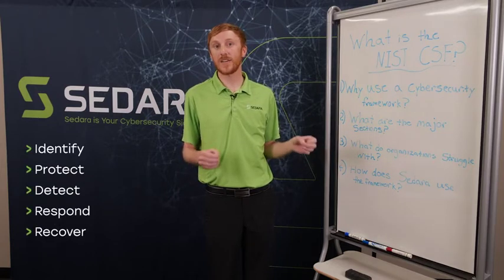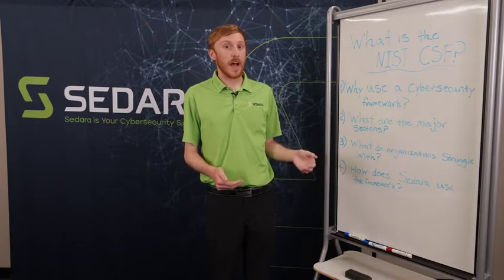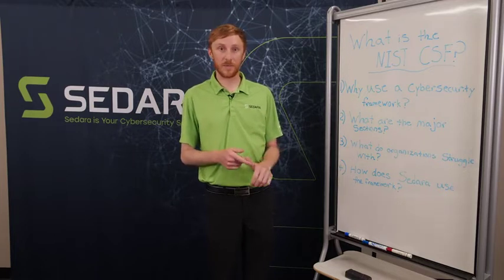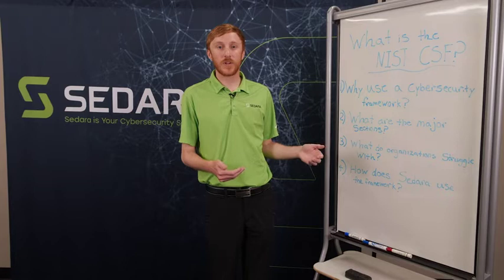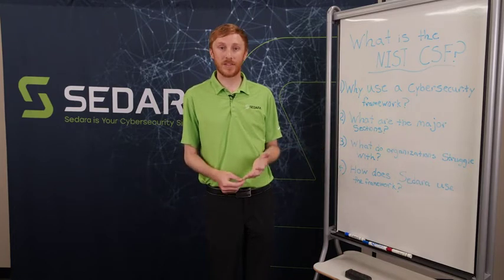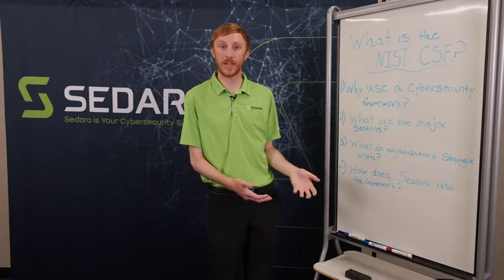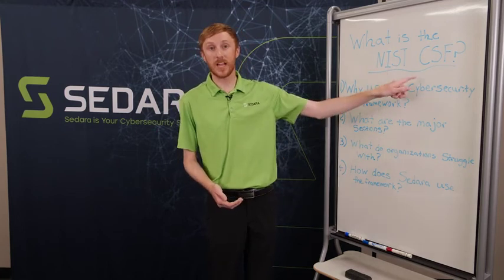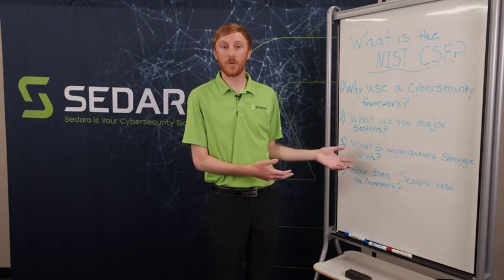What is the NIST CSF? - Sedara Whiteboard Series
Welcome back to the Sedara Whiteboard series. In this episode, we will discuss frequently asked questions about NIST CSF.

The NIST Cybersecurity Framework, developed by the National Institute of Standards and Technology, integrates industry standards and bast practices to help organizations manage their cybersecurity risks. It is widely used across schools, government organizations, and businesses across the globe. Sedara uses the NIST CSF as a basis for testing the posture of an organization’s security.